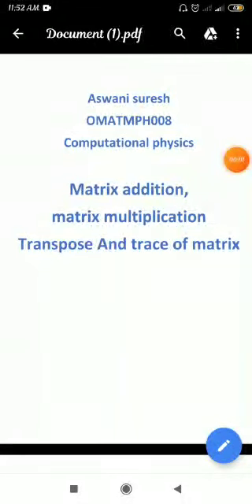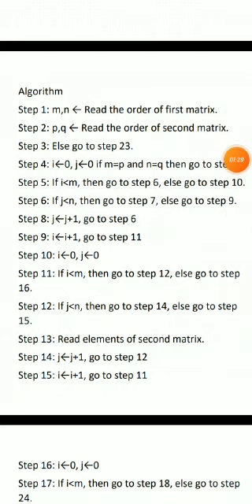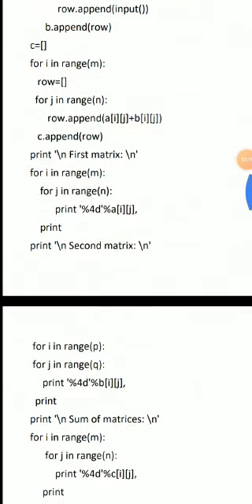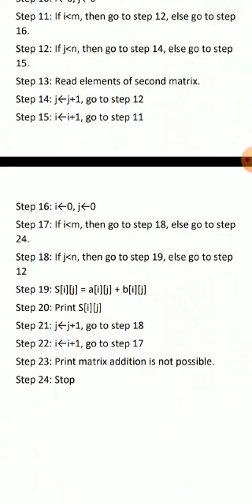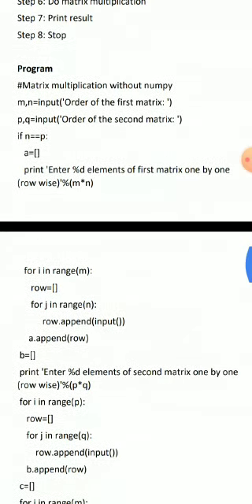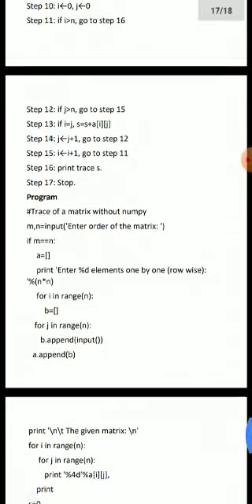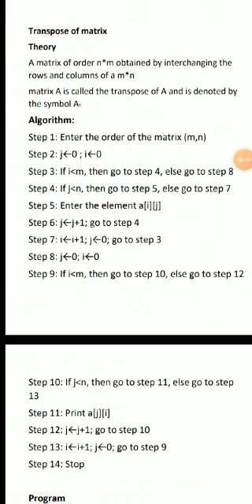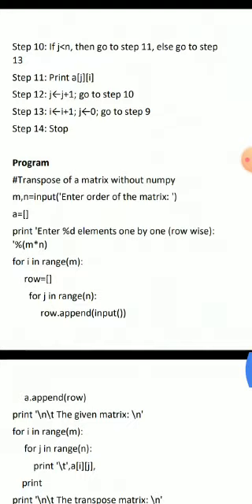Matrix addition,multiplication,transpose and trace of a matrix